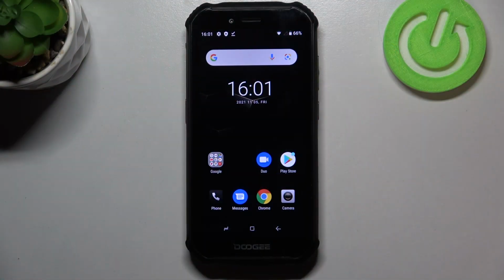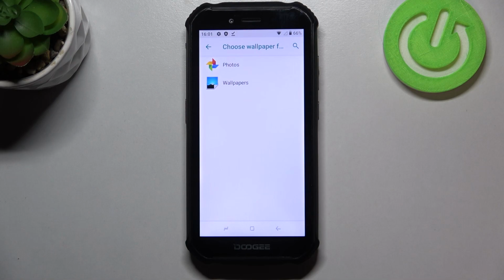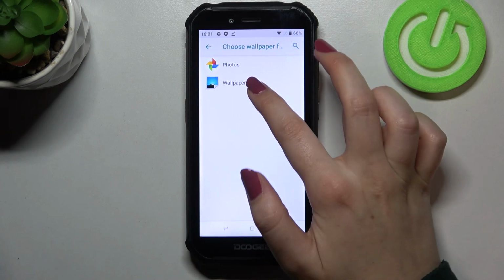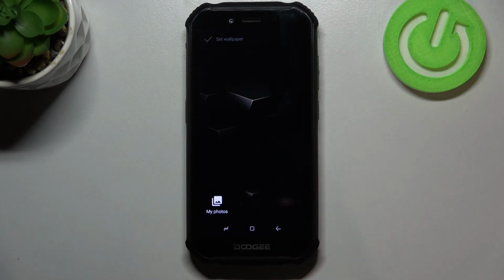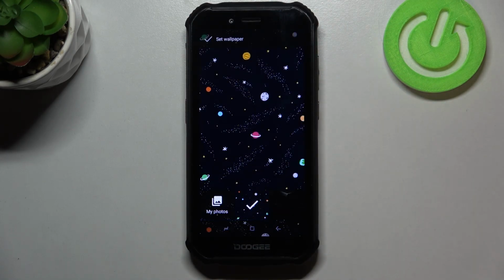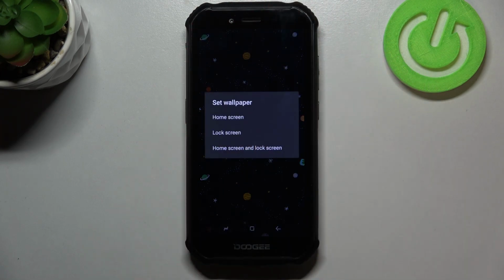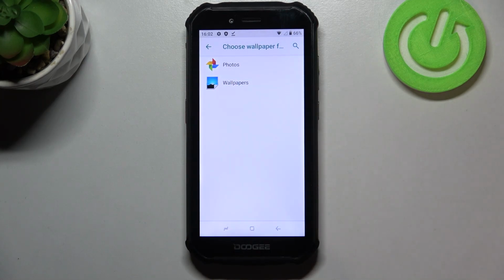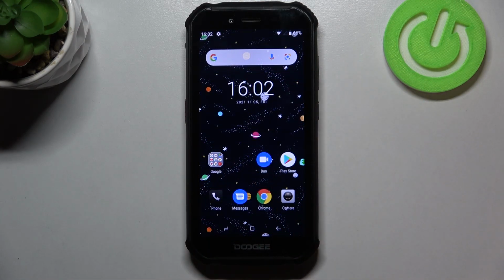How to Change Wallpaper in DOOGEE S40 – Adjust Display Theme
The purpose of this tutorial is to demonstrate how easy it is to set up a desired wallpaper on the DOOGEE S40. All you need to do is find Wallpaper And Themes options and choose the picture or photo that you would like to use on your home screen or lock screen.

How to set up wallpaper on DOOGEE S40? How to choose wallpaper for DOOGEE S40? How to change wallpaper in DOOGEE S40? How to set up wallpaper on home screen? How to change wallpaper on lock screen.